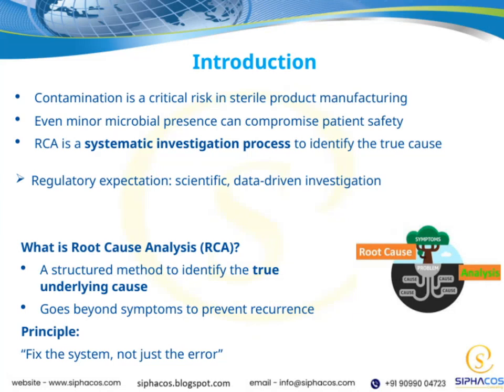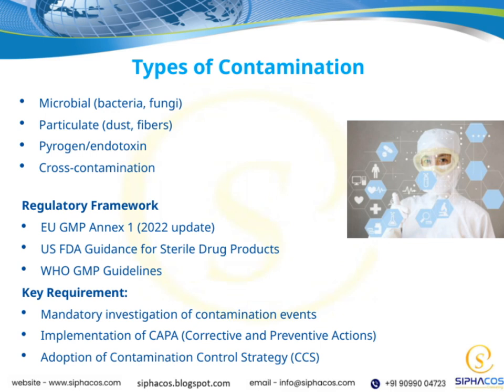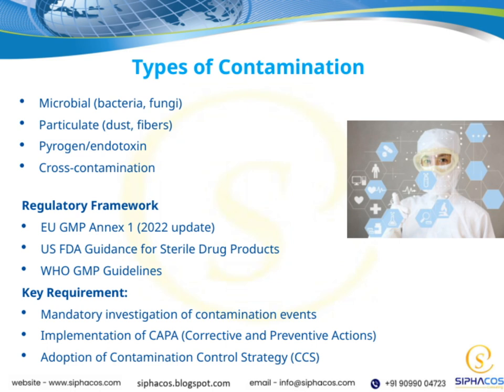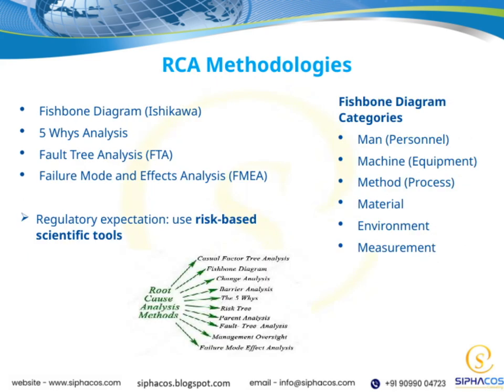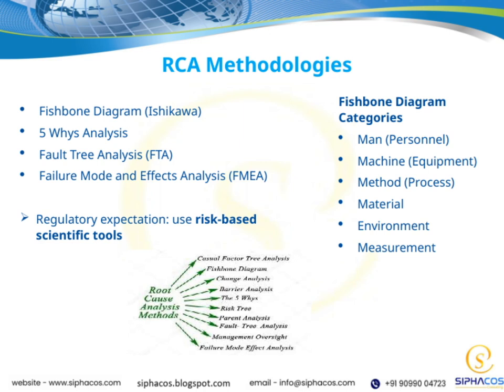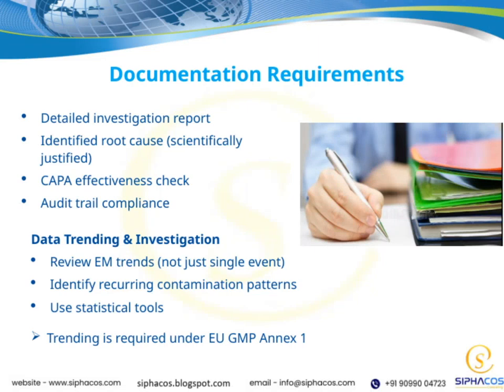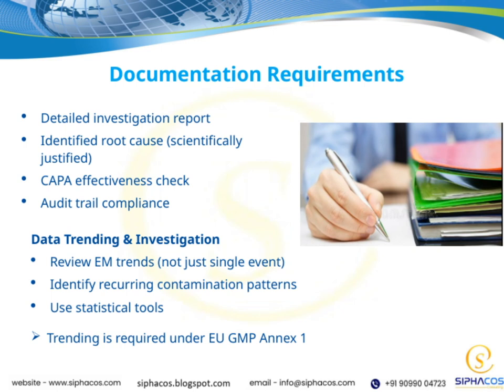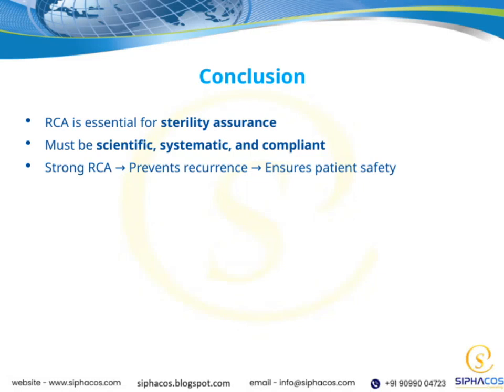#406 SIPHACOS Root Cause Analysis RCA of Contamination